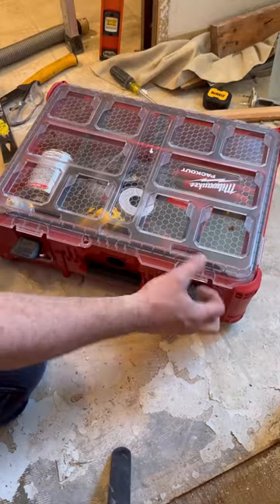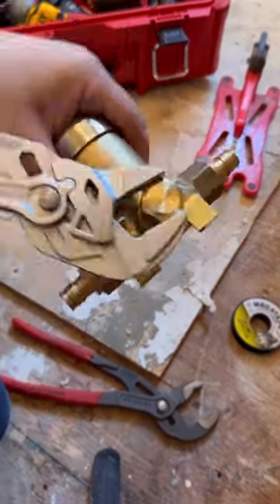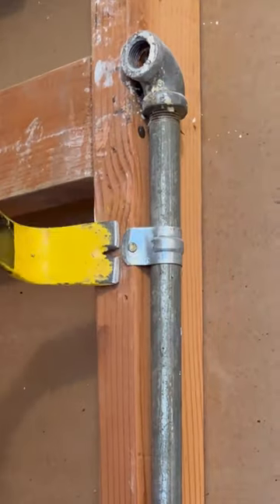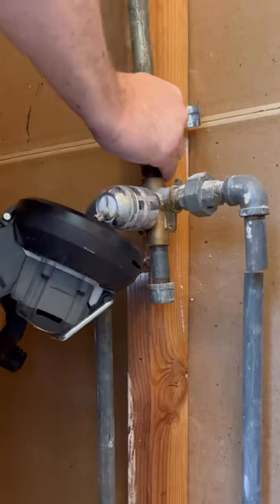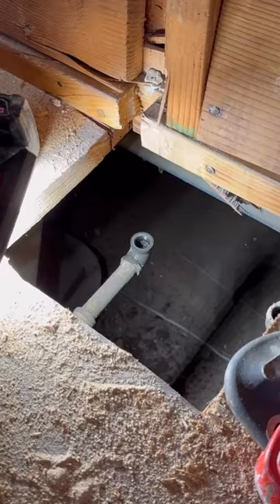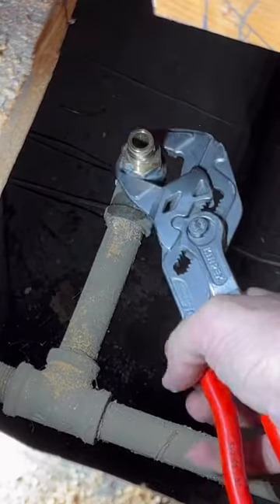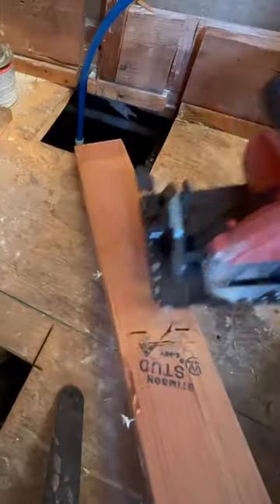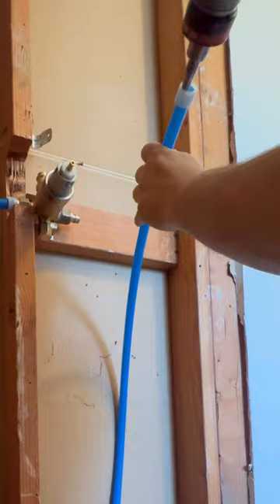TY Valve install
New valve install using Hercules Megaloc 🔒
@t.y.custom with the clean work 🤝